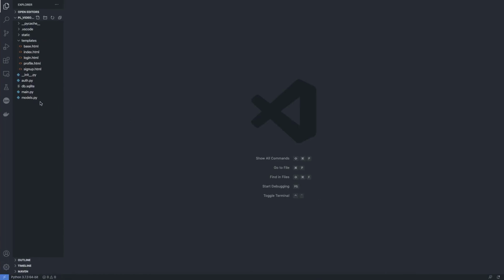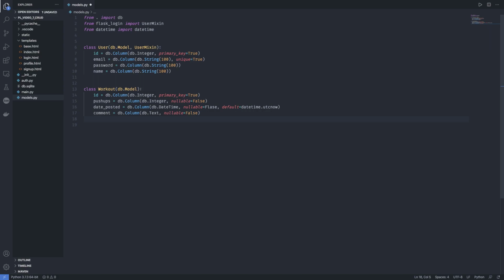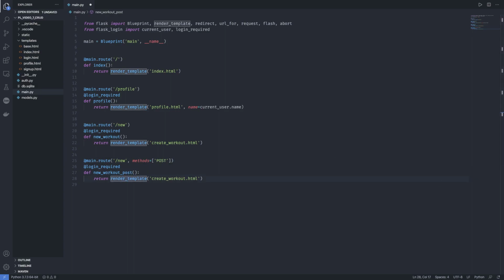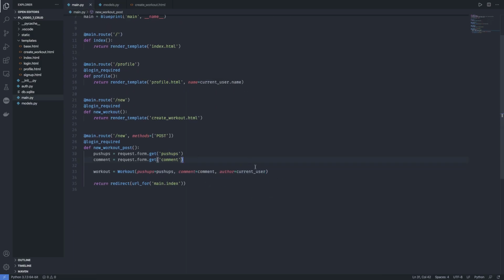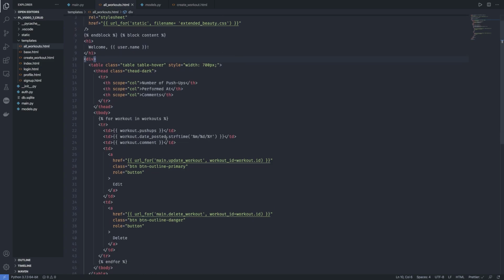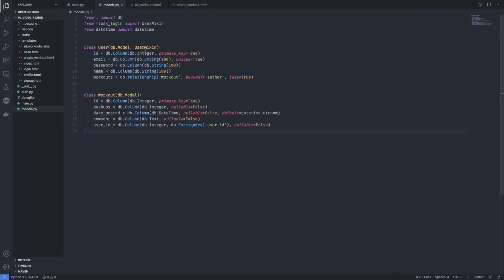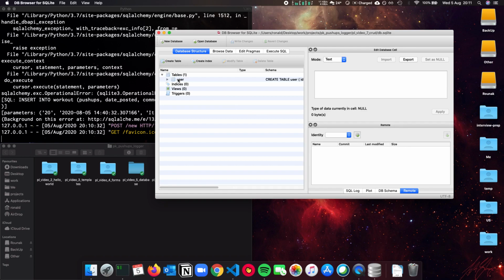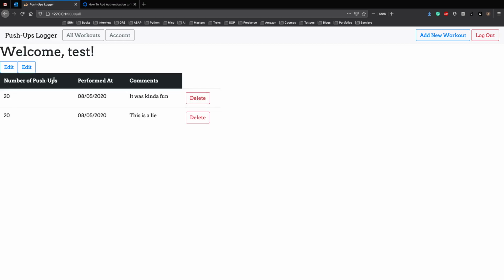Python Flask Tutorial - Building Flask CRUD Application | CRUD Operations (Part 1 of 2)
In this video, We jump into the first CRUD operation which is creating a workout. We will see How to perform CRUD operations using flask and SQLAlchemy.